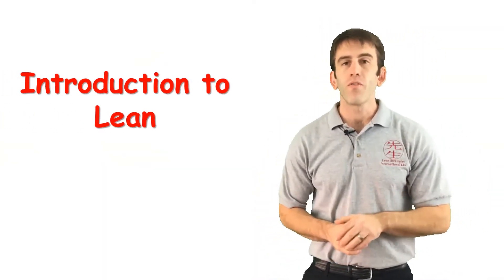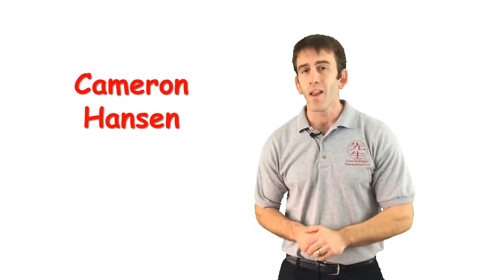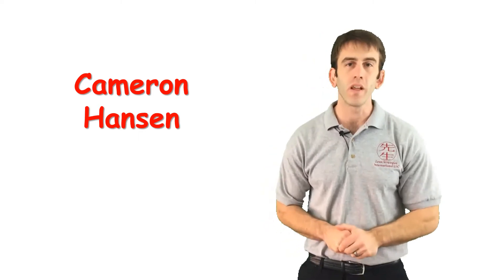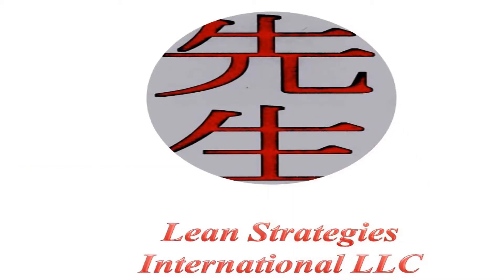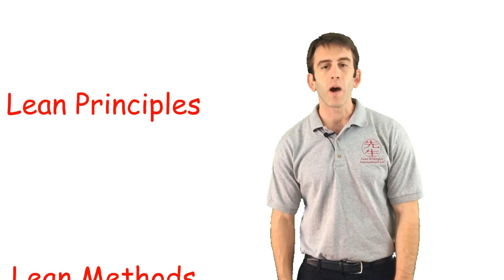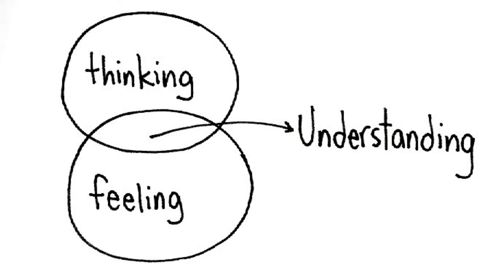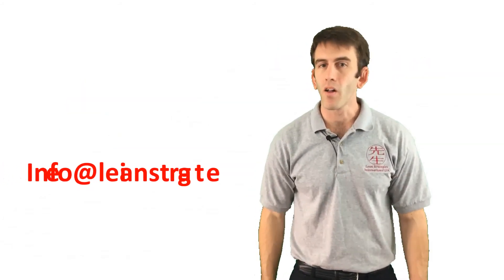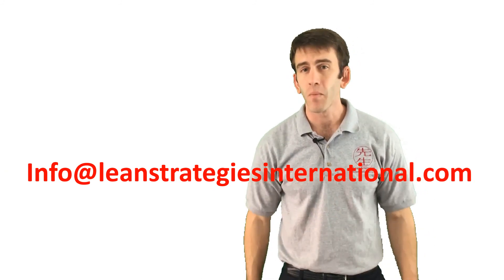Introduction to Lean Course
The Introduction to Lean is the perfect course for somebody who works in a Lean environment or is part of a company undertaking a Lean Strategy.  This course will Introduce Students to the 5 major principles of Lean, The 8 forms of waste and some of the major tools used in a Lean Strategy.  Students will gain a good understanding of the Major concepts of Lean Strategies and will be well prepared for additional Development.